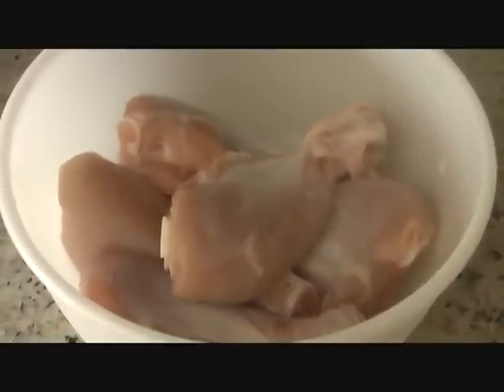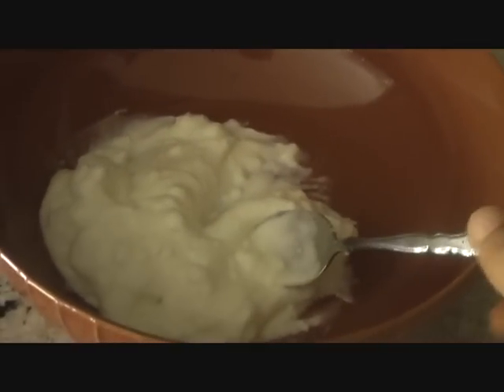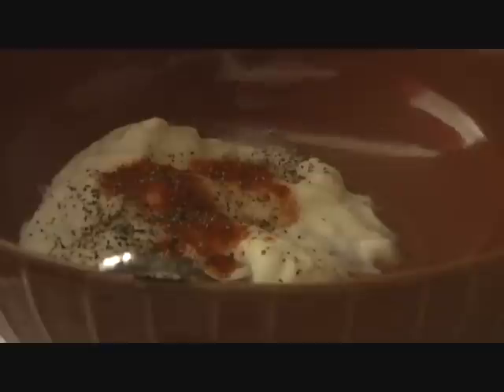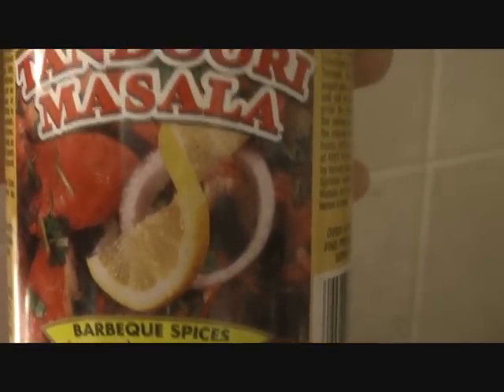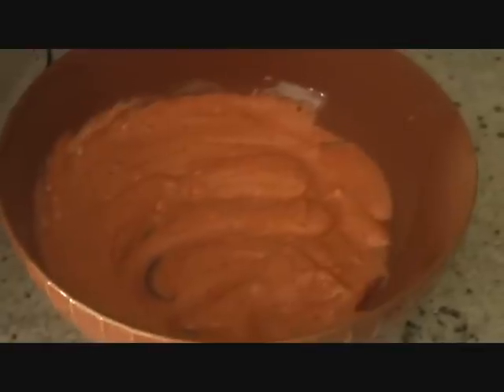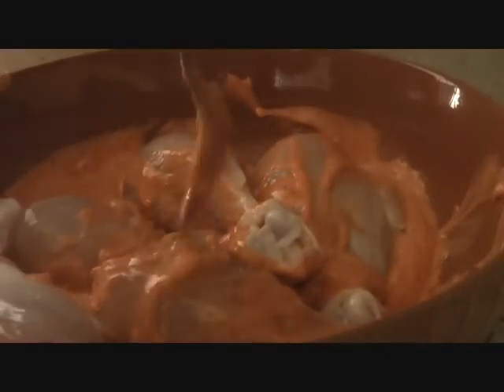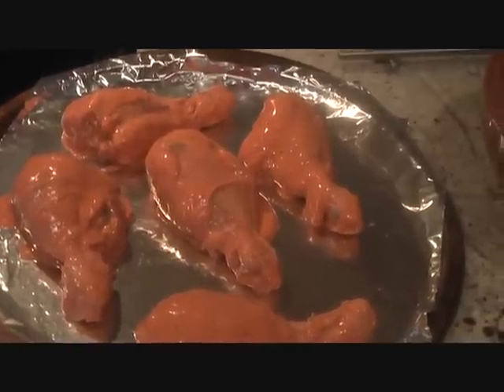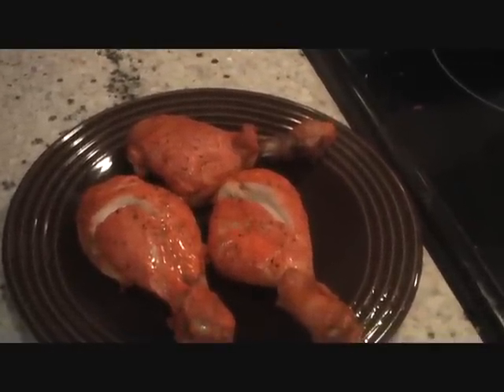Easy Tandoori Chicken recipe : Indian appetizer video recipe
Demonstrating how to make Tandoori Chicken using simple Indian spices and yogurt.